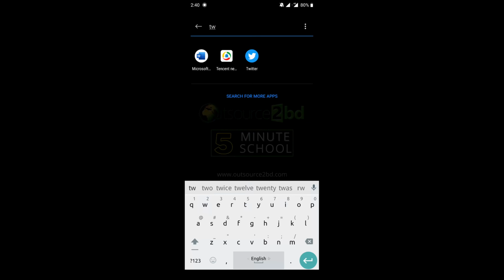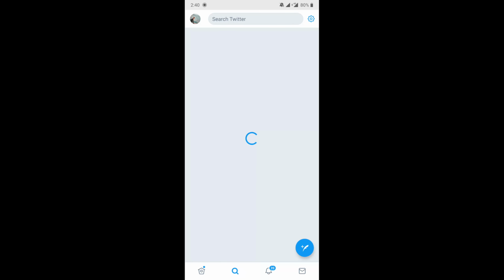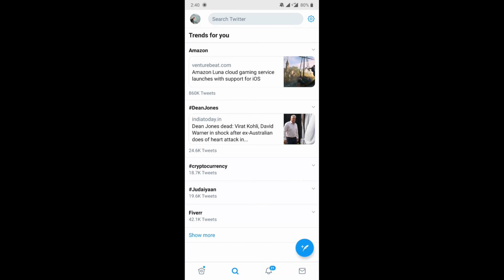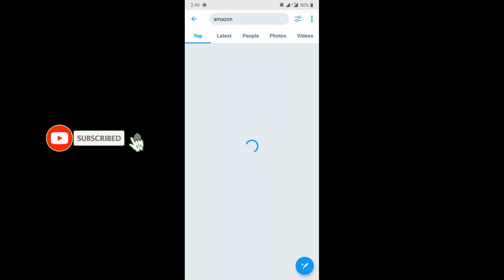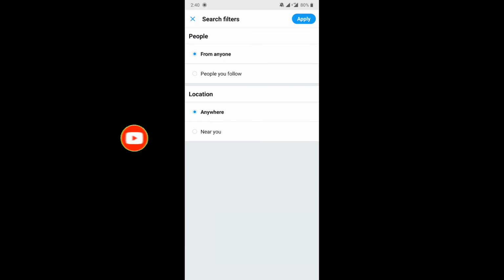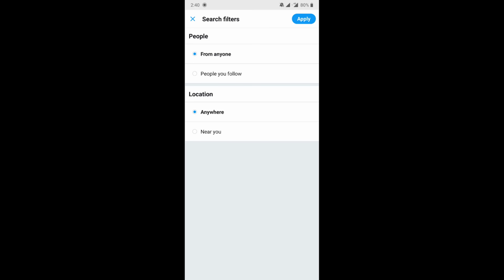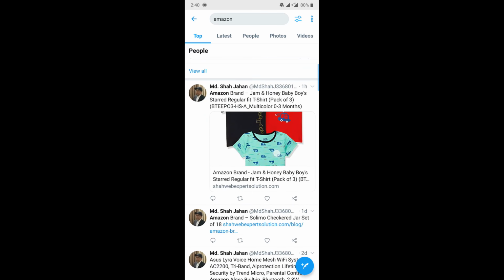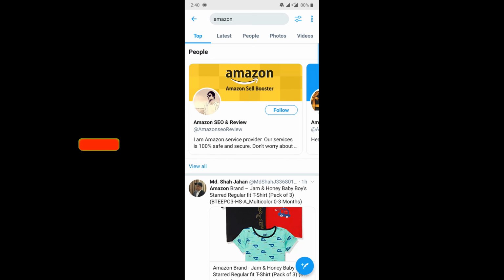How to use twitter advanced search [ Updated ]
Enter your search into the search bar on twitter.com. Click Advanced search, located underneath Search filters on the upper right of your results page, or click More options and then click Advanced search. Fill in the appropriate fields to refine your search results (see below for some helpful tips).